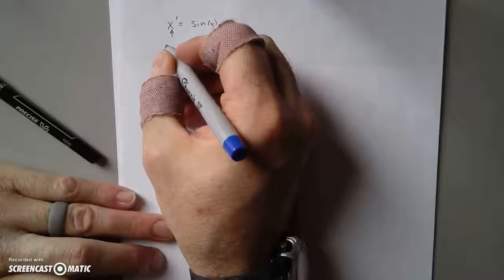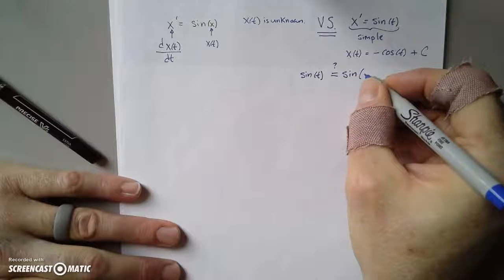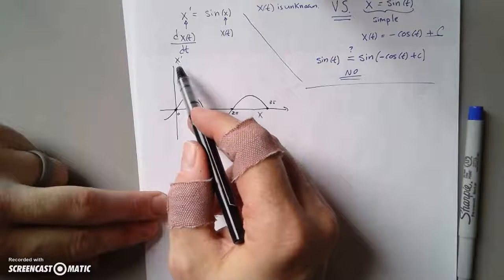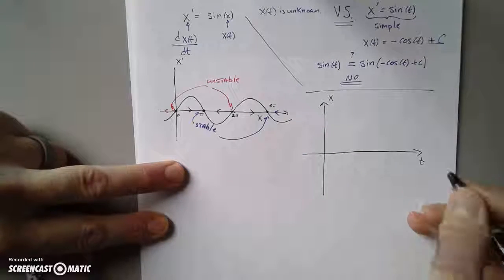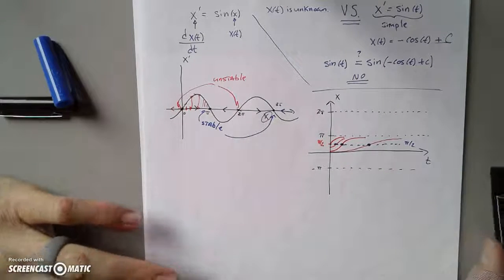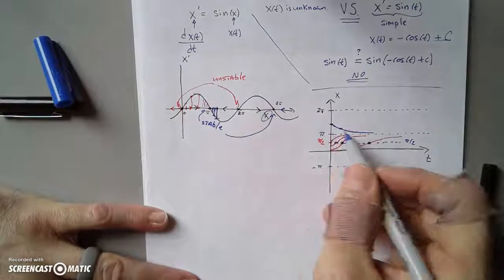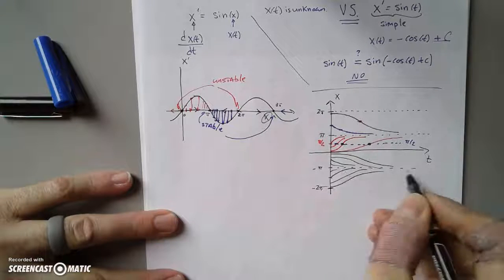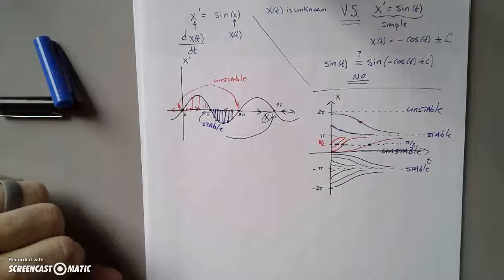Flow on a line example 2